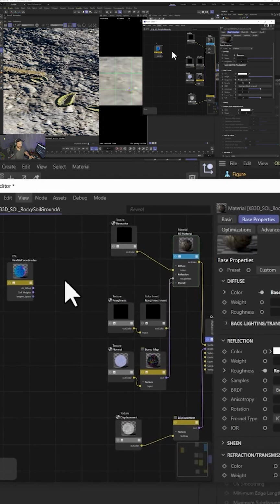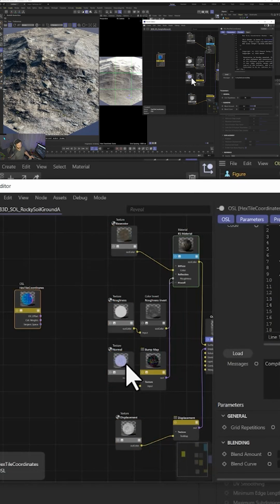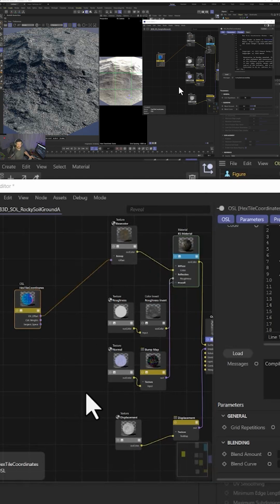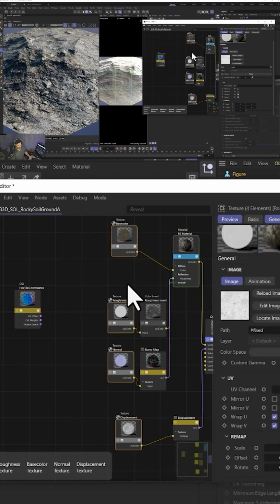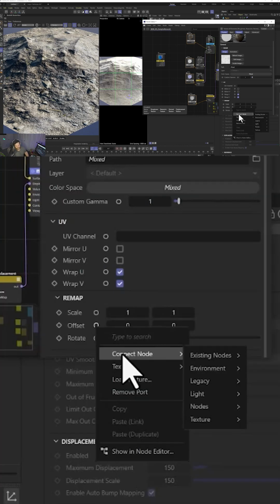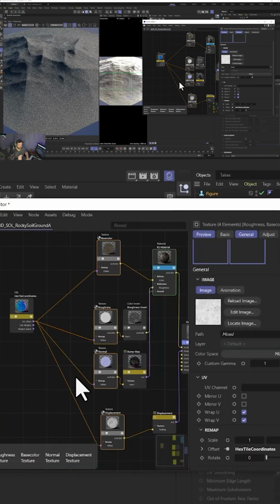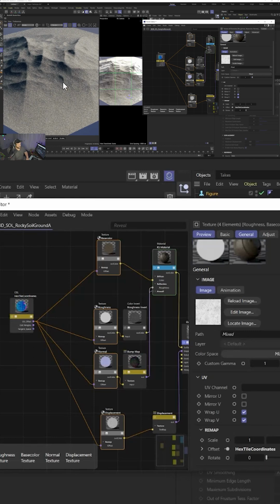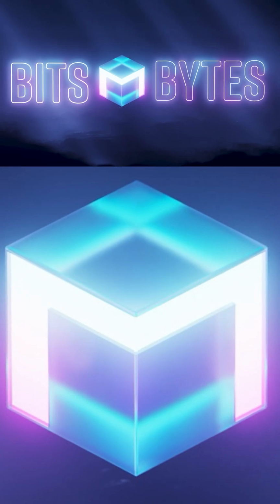Connect Multiple nodes at once in Redshift